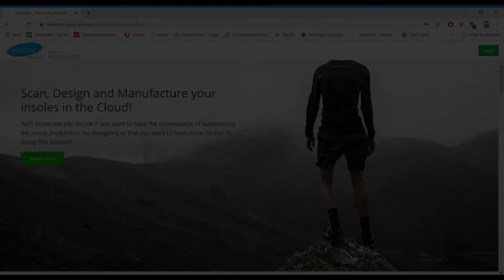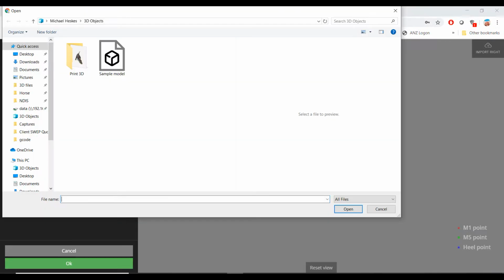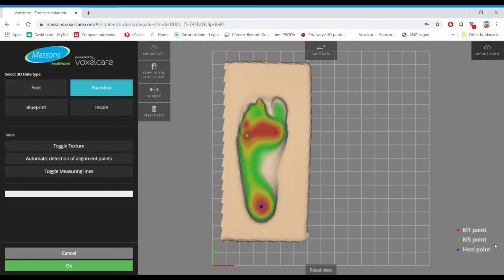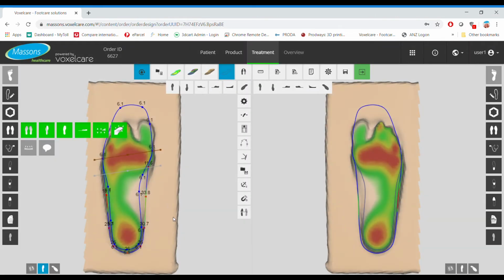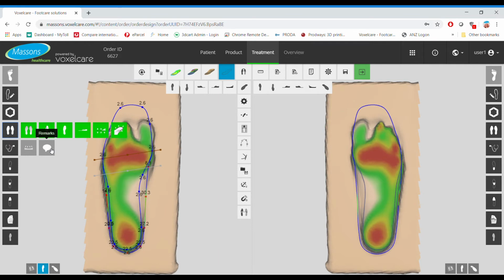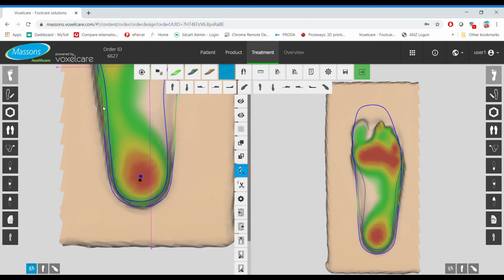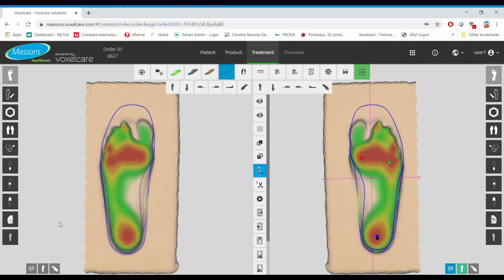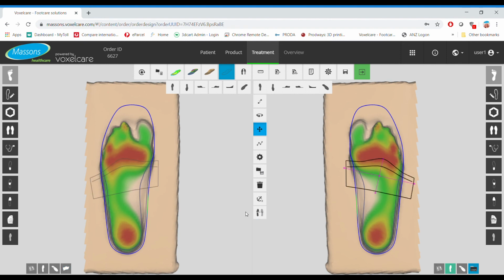Voxelcare CAD CAM from start to finish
A basic guide to making foot orthotics with our Voxelcare CAD CAM software.

Massons Healthcare is a Melbourne based prosthetics and orthotics company selling to Australia, New Zealand and some parts of south east Asia and have been selling, using and supporting CAD CAM in P&O for over 15 years.